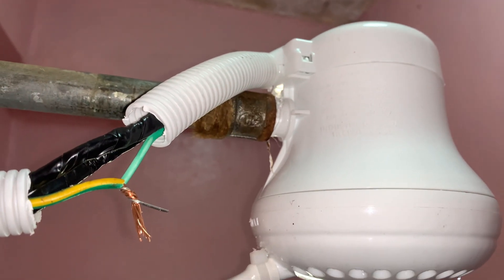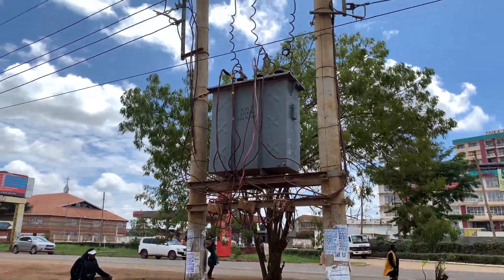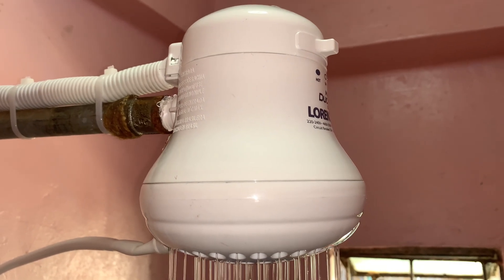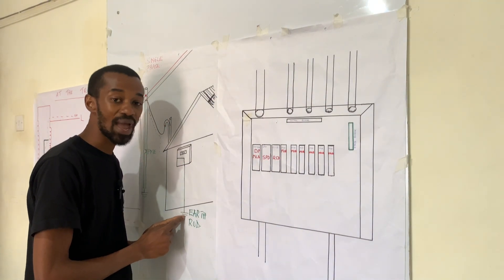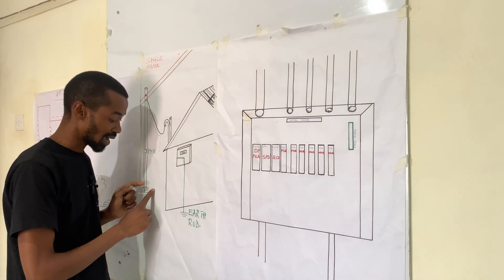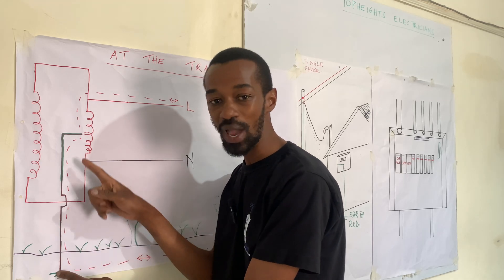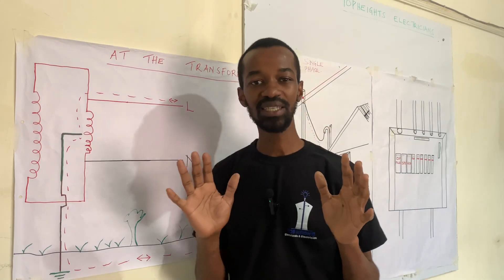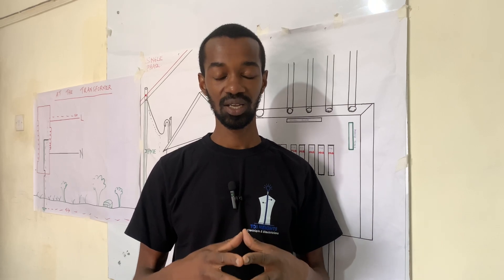What Is Earthing In Electricity? 🟩 (Simplified Explanation)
Earthing  is a very crucial aspect of electrical systems that protects us from electrical shock as well as damage to our electrical appliances. Electrical wiring is set in a way that the earthing connection is part of the entire installation.

Earthing is basically safe path for the flow of electrical charges from an electric appliance or circuit to the ground. It is a fundamental electrical safety measure that ensures the stability of our homes and appliances.

It is therefore very important for a home owner or an electrician to take this aspect with the highest possible care.

I will dive deeper and help you become a pro in earthing especially if you are a beginner electrician or a diy enthusiast.